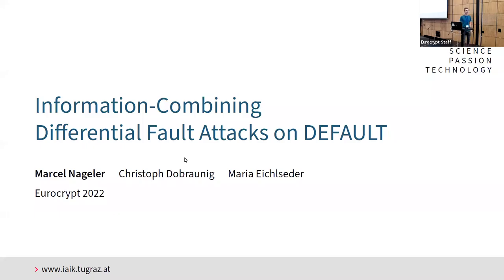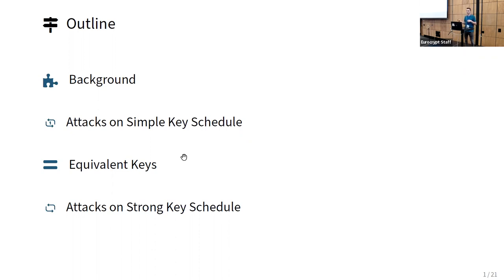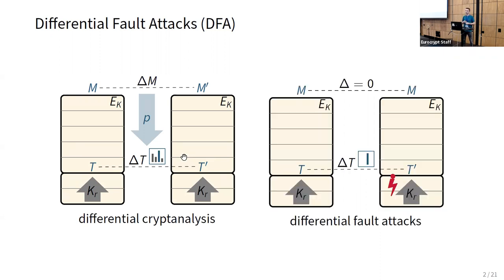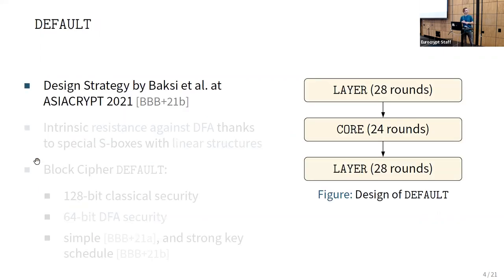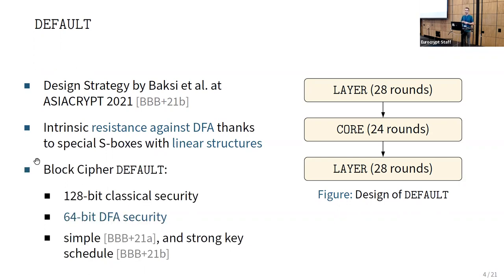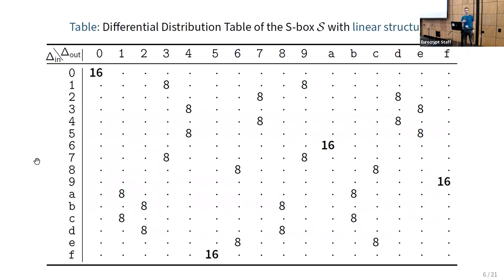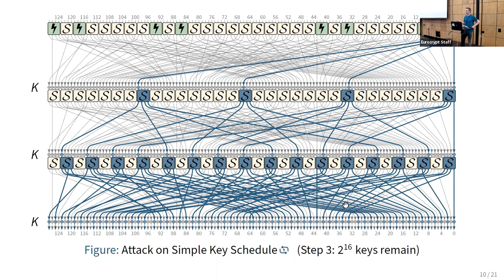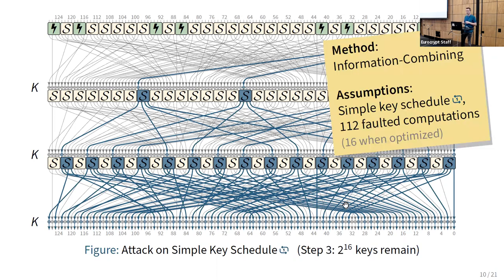Information-Combining Differential Fault Attacks on DEFAULT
Paper by Marcel Nageler, Christoph Dobraunig, Maria Eichlseder presented at Eurocrypt 2022